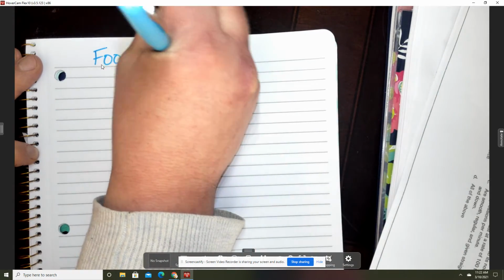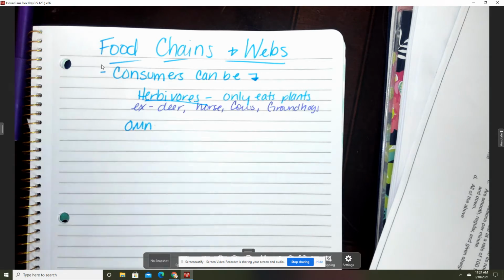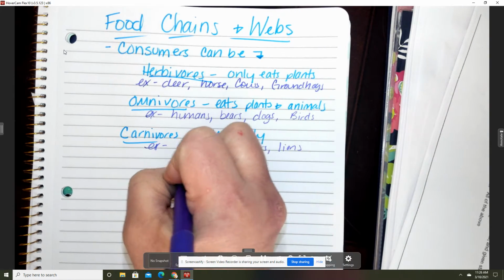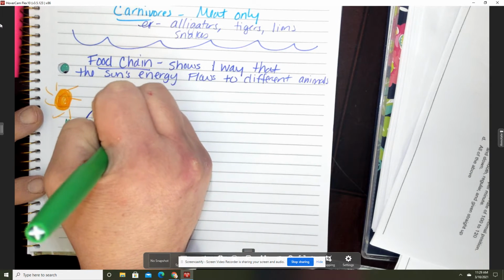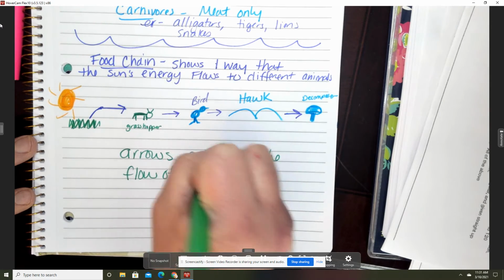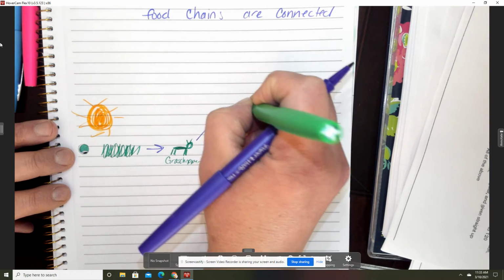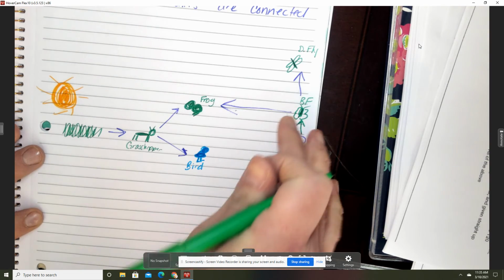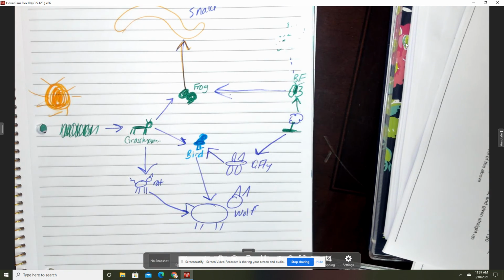Food Chains and food webs